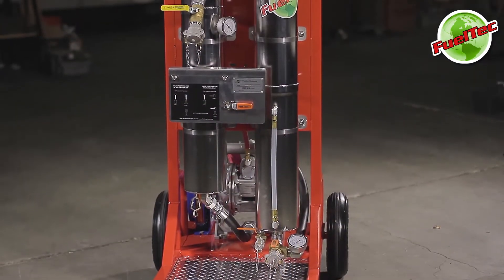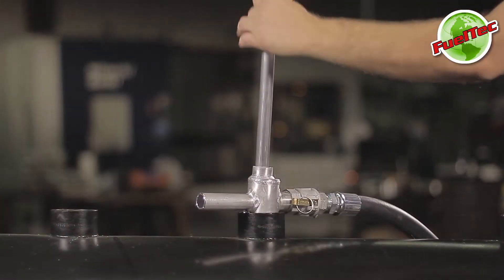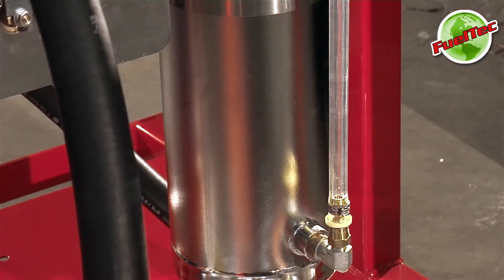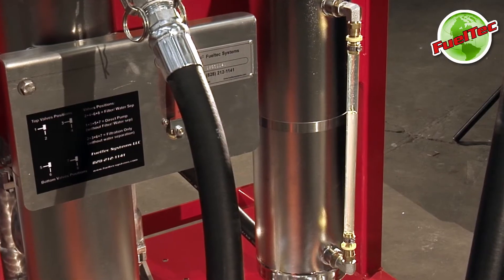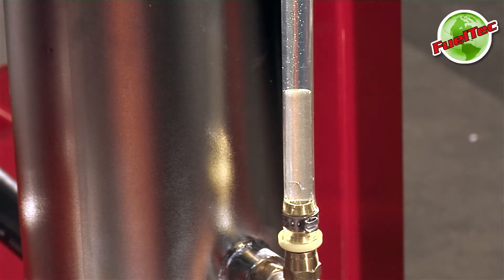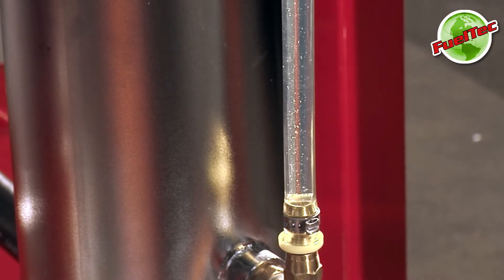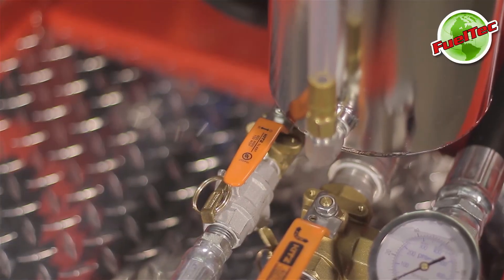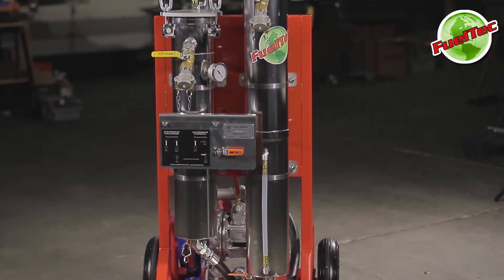Fuel Polishing System for Gasoline, Diesel & Jet Fuels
Fueltec's Model 955SS fuel polishing systems help prevent unexpected engine shut down by removing fuel contamination, water, microbes, and rust  from stored fuel. The low cost primary bag filter removes particulates down to one micron. Engines and fuel injection systems are protected from water damage by a micro-glass water separator which removes even tiny droplets of water down to 50 PPM. Petroleum service contractors use the variable speed 955 for E-10 phase separation remediation.